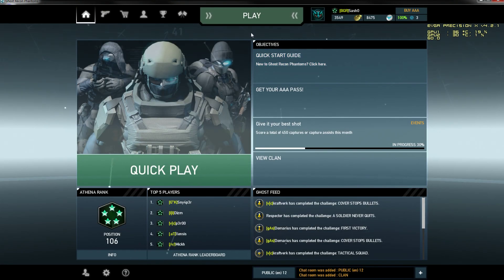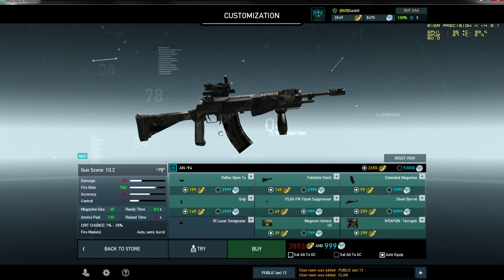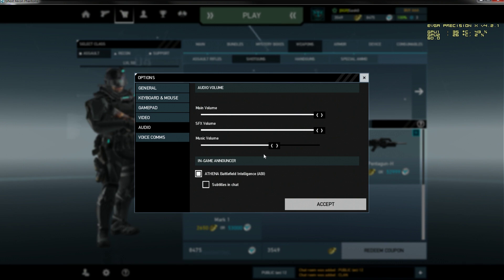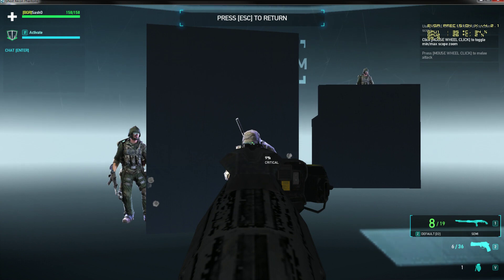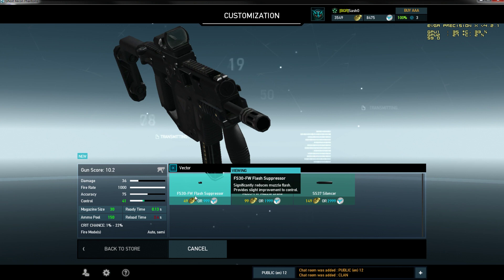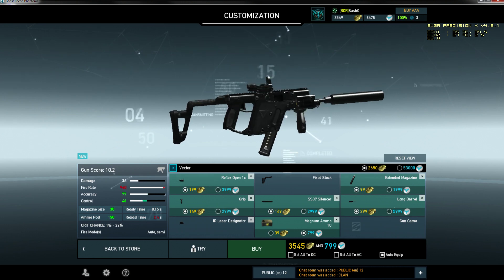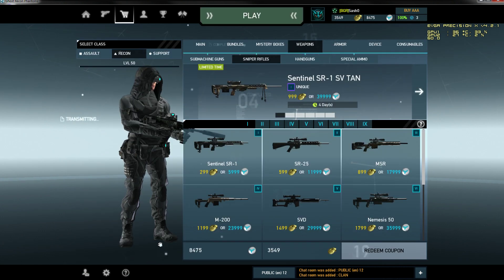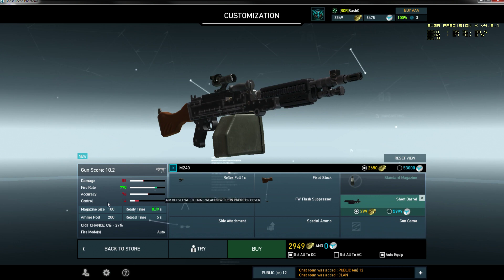Ghost Recon Phantoms | Tier XI-II(9.2) Gun Review 2nd series ModMaster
Check guys my Tier 9 Gun Rview and recommendation of the new ModMaster variant.

METRO map
F2000
F2K weapon

Tactics
Up Your Game
device configuration
Nade spot
Gameplay
GRP
GRP (Ghost Recon Phantoms)
GRO
Sash0
МodМaster
Gun review
Weapon review
Combat setup
Ubisoft
ubi
Frag movie
sniping montage

Ghost Recon Phantoms
Third Person Shooter
TPS
Free to Play
F2P
Recon
Support
Specialist
Assault
Class
Tier 8
JGL
Gamer Footage
Game review
Community
Review
weapon series
limited edition

Английски

Timing:

01:00, 05:00, 10:00, 15:00, 20:00, 25:00, 30:00, 35:00, 40:00, 45:00, 50:00, 55:00, 1:00:00, 1:01:00, 1:05:00, 1:10:00, 1:15:00, 1:20:00, 1:25:00, 1:30:00, 1:35:00, 1:40:00, 1:45:00, 1:50:00, 1:55:00,